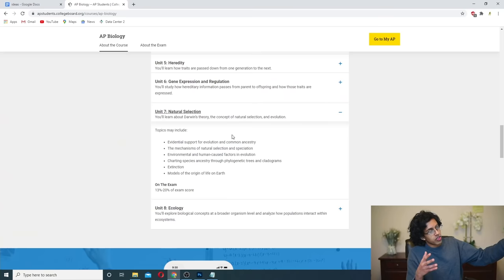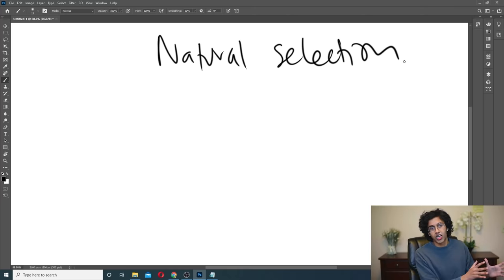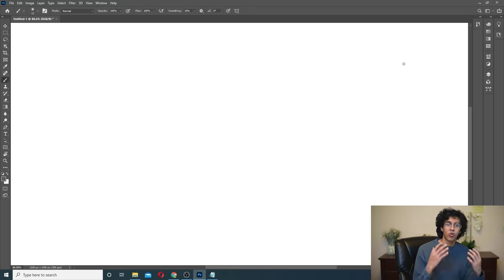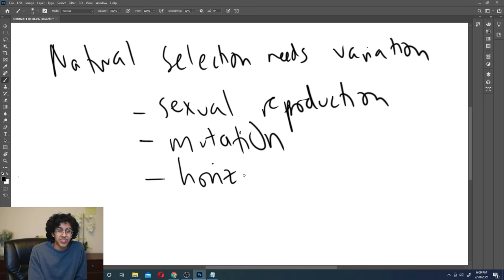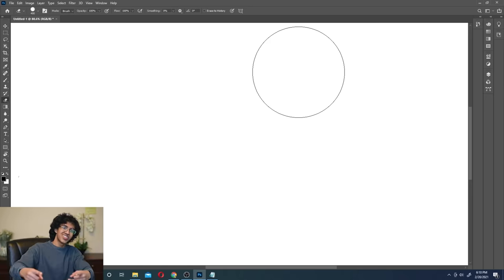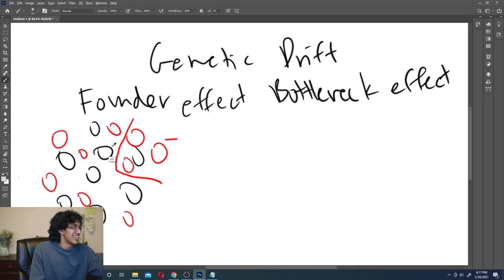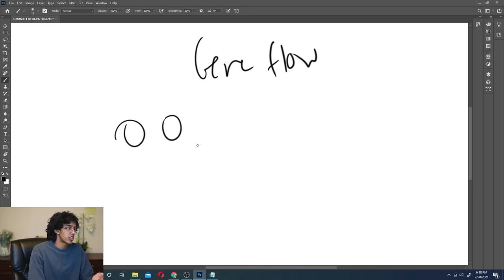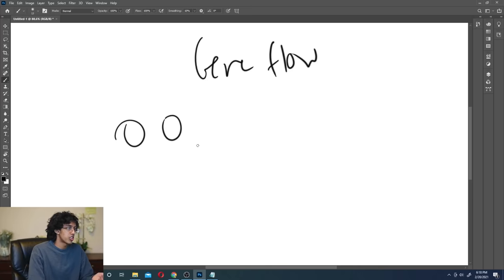AP Biology Unit 7 Crash Course: Natural Selection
Hope this helps :D!

Topics covered:
- Evolution and Natural Selection
- Genetic Drift
- Hardy Weinberg Equilibrium
- Phylogenetic trees
- Homologous, vestigial, and analogous structures
- Allopatric vs. sympatric speciation
- Prezygotic vs. postzygotic reproductive barriers
- Origin of Earth and the Miller-Urey experiment